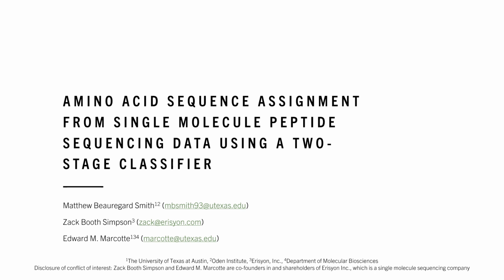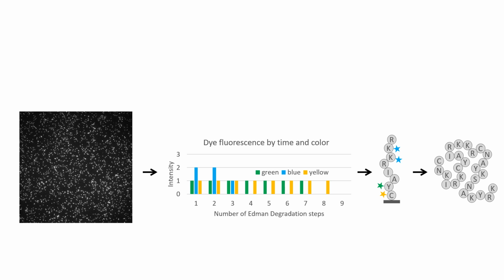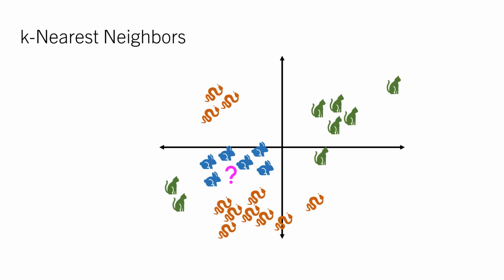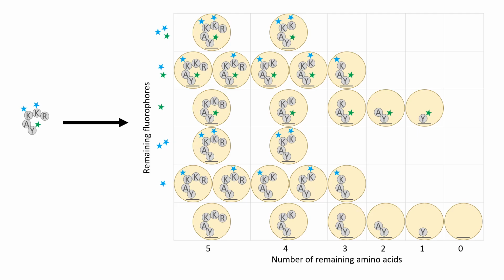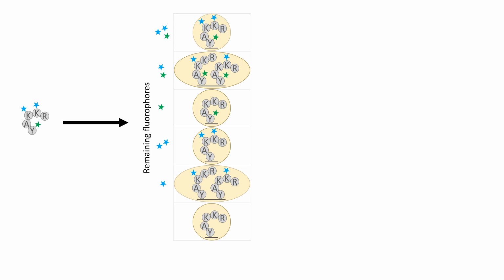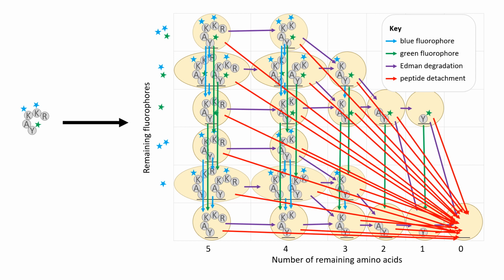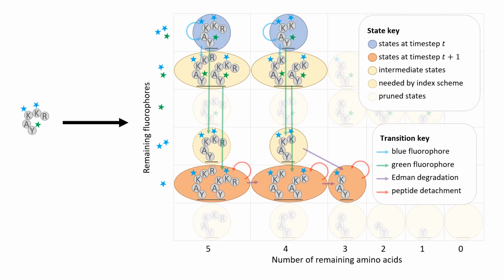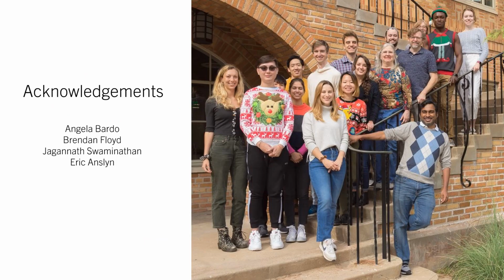Amino acid sequence assignment from single... - Matthew Smith - GenCompBio - Abstract - ISMB 2022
Amino acid sequence assignment from single molecule peptide sequencing data using a two-stage classifier - Matthew Smith - GenCompBio - Abstract - ISMB 2022